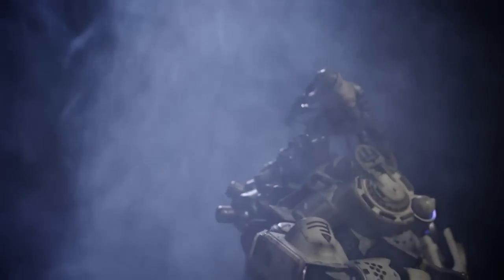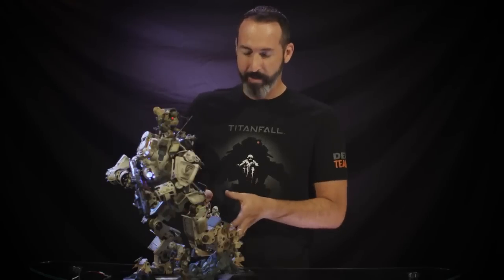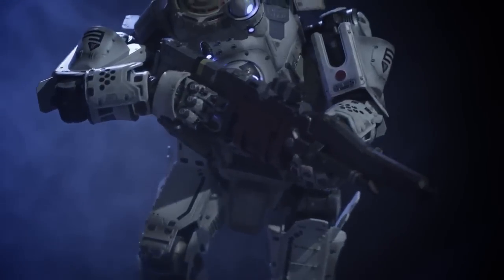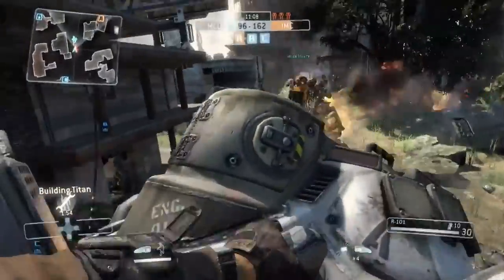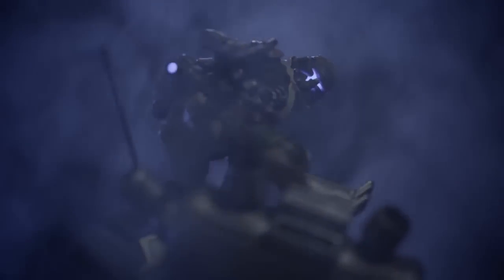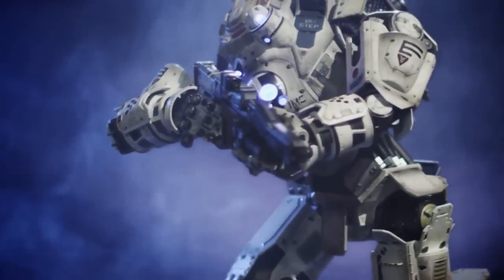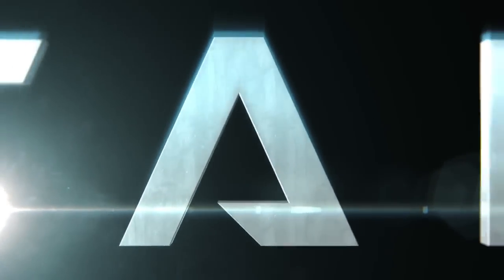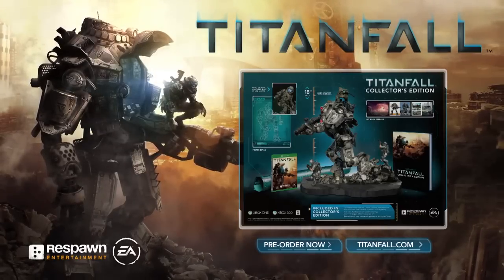Titanfall: Collector's Edition Atlas Titan Statue Trailer 【HD】 Xbox One